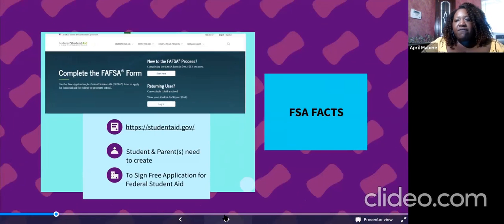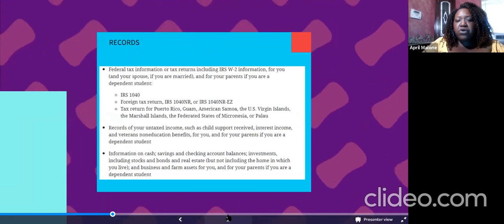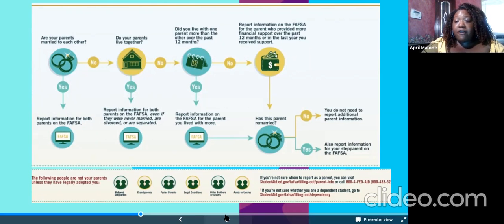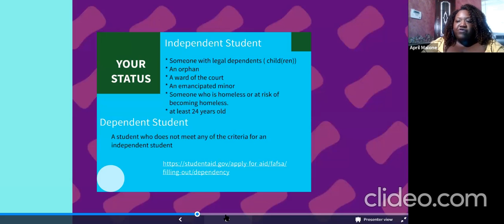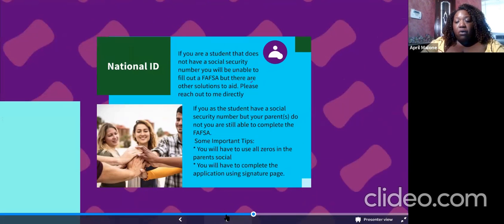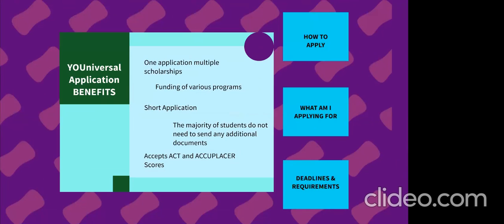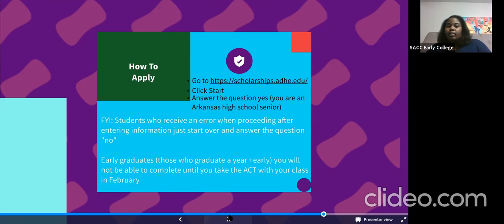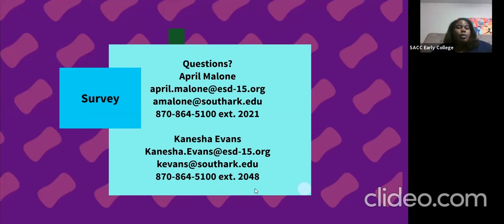FAFSA Explained: For Student & Parents- El Dorado High School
This video is from our 1t FAFSA Night event of the year. Parents and Students can watch this video to get important information on completing your FAFSA application. Free Application for Federal Student Aid is a application that many seniors need to complete for a number of reasons:

Grant- The US does provide financial need based grants- free money no pay back required - These funds are called Pell Grants

Student Loans- This application will also tell Financial Aid department at the school you plan on going to the amount of student loan money you qualify for. Remember this money has to be paid back and does have an interest rate. Please consider other options first and possibly speak with a financial  advisor or someone you trust before going down this road.
(In all education is an investment in yourself, just be smart and logical)

Scholarships- The FAFSA does not provide scholarships. The reason you will need to complete is because the majority of institutional and other scholarships require that you complete the FAFSA

Visit the Financial Aid tab of my website for more information.

Note this information is customized for the needs of 12th grade and early graduates of El Dorado High School in El Dorado, AR